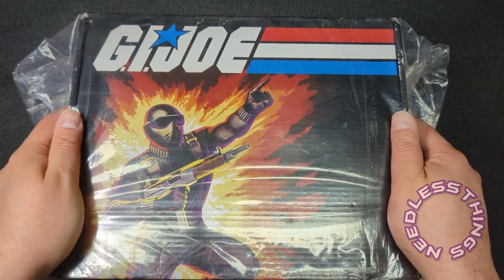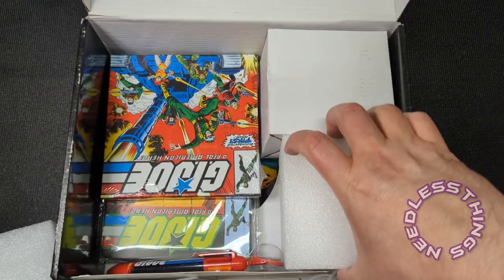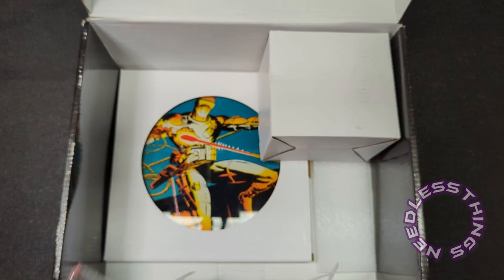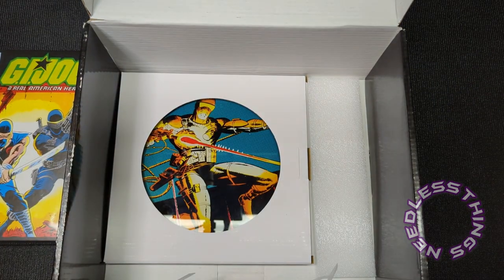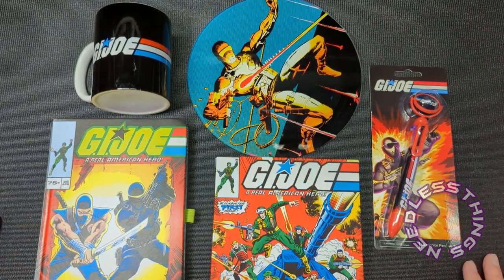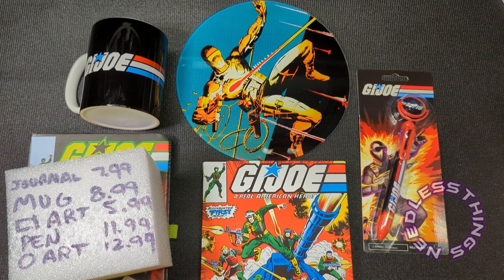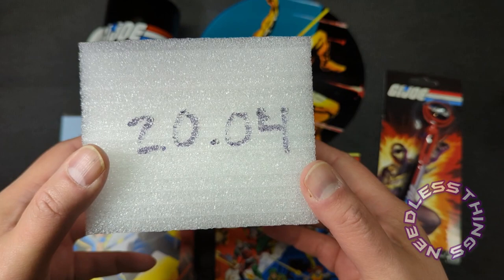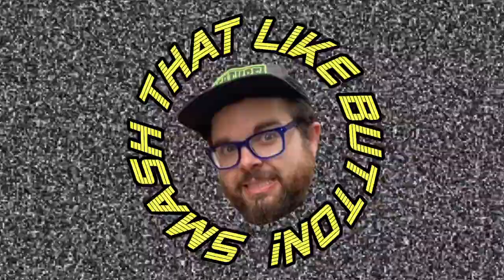GI Joe Stylin Box Needless Unboxing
Your Host Dave could not resist this new - and currently sold out - mystery box from Stylin' Online! Is it worth the price? Watch and find out!